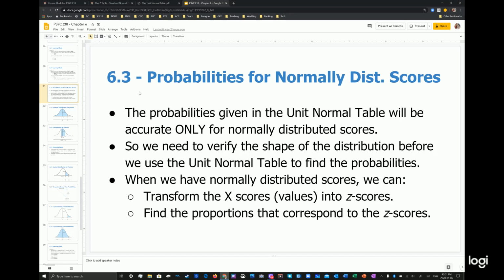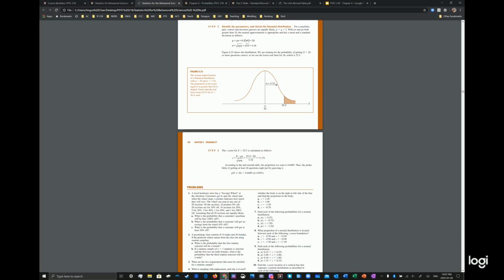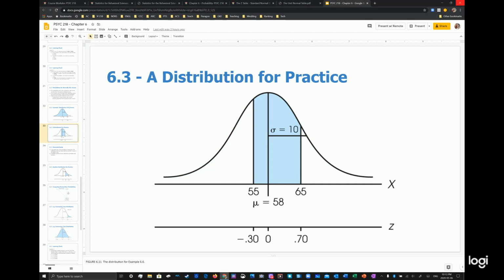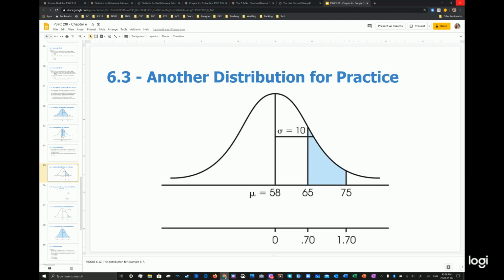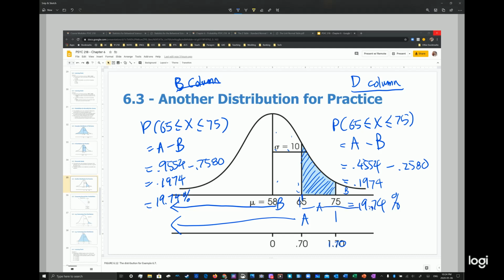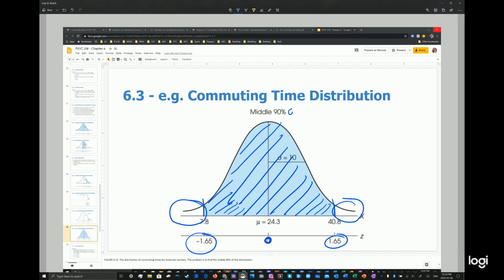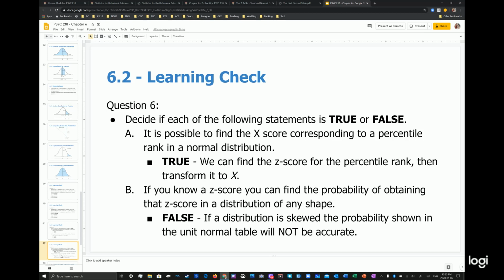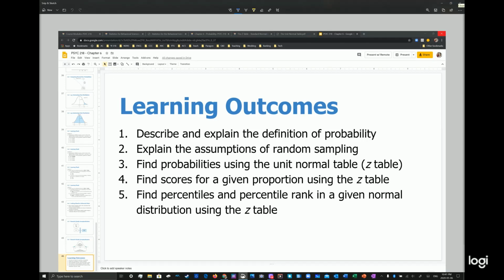PSYC 218 | Ch 6.2: Using the Unit Normal Table to Find Areas, Z-Scores & Percentile Ranks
00:00:00 - Introduction and importance of practicing with the unit normal table
00:01:06 - Recommended practice resources and web tutorial demonstration
00:05:28 - Using textbook practice problems and step-by-step guidance
00:07:13 - Section 6.3: Probability and the normal distribution
00:09:01 - Example 1: Calculating z-score and finding body proportion for IQ score
00:11:46 - Example 2: Finding probability between two z-scores using Column D
00:15:47 - Percentile ranks vs. probabilities defined
00:17:17 - Example 3: Finding probability for an area between two positive z-scores
00:23:08 - Overview of transforming between X scores, Z scores, and proportions
00:24:08 - Example 4: Percentiles and tail probabilities
00:27:01 - Example 5: Middle percentages and bounds
00:30:16 - Learning check 1: Mensa IQ score probability problem
00:32:54 - Learning check 2: True/false concept review
00:35:13 - Looking ahead: Connecting probability to inferential statistics and hypothesis testing
00:39:28 - Chapter summary and closing remarks